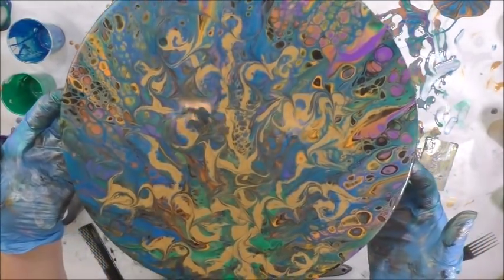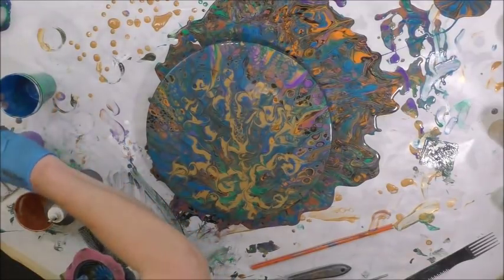(221) ROUND PEACOCK METALLICS Sink Strainer Goes in Different Direction with Sandra Lett 110318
The colors I used were: Artists Loft White, Metallic Phthalo Green, Metallic Purple, Metallic Orange, Self Mixed Copper with Pearl in it, Folk Art Color Shift Purple Flash, DecoArt elegant Finishes Metallic Emperors Gold and Extreme Sheen Sapphire.  I mix all of my paints with a 1:1 ratio of paint to Owatrol.  I added water to get it to a consistency of honey pouring in a stream from my craft stick.  I add a drop (not a pump)of OGX Coconut Milk Hair Serum to each cup of paint mixture, excluding white.  I always seal my art after it has dried a minimum of 72 hours with multiple coats of High Gloss Varnish using a sponge brush.  **Tip** I store my sponge brush in a sealed Ziploc between coats and do not rinse it so it does not deteriorate the sponge.  This will store safely for at least a week.